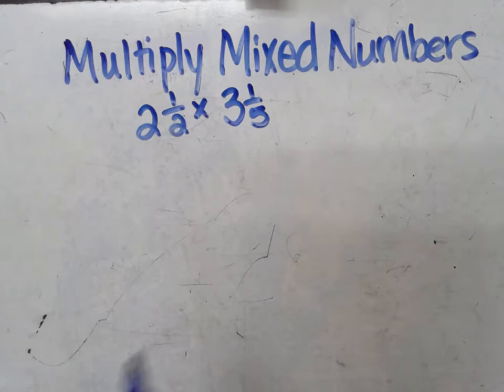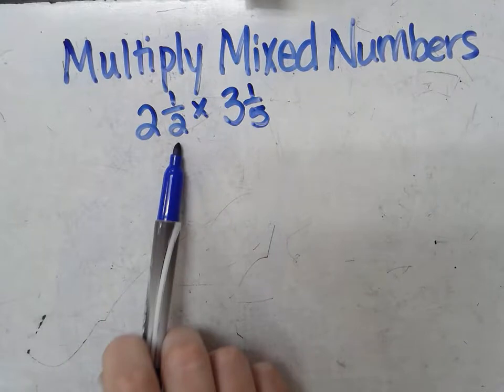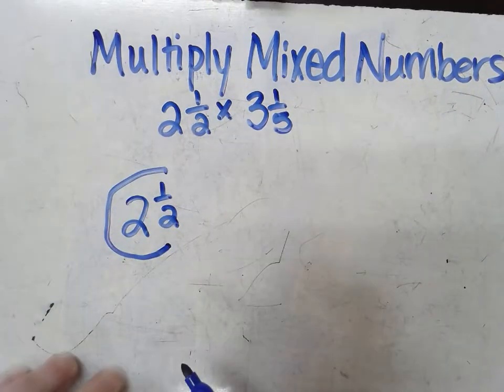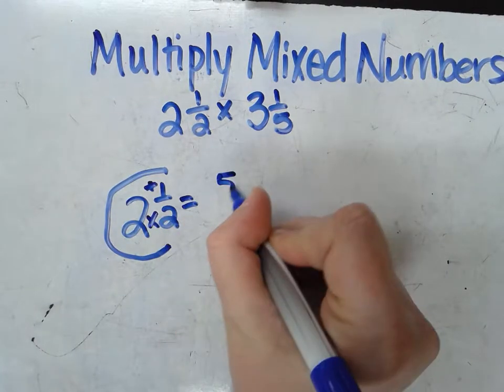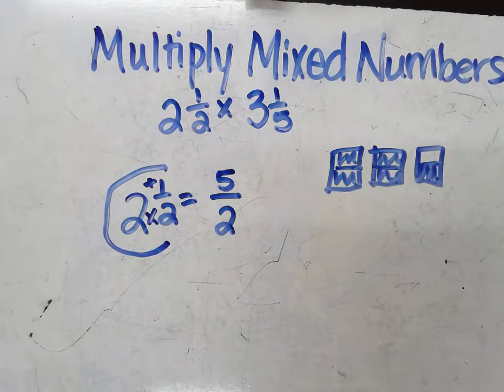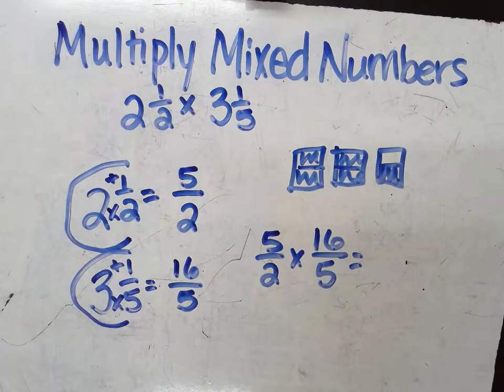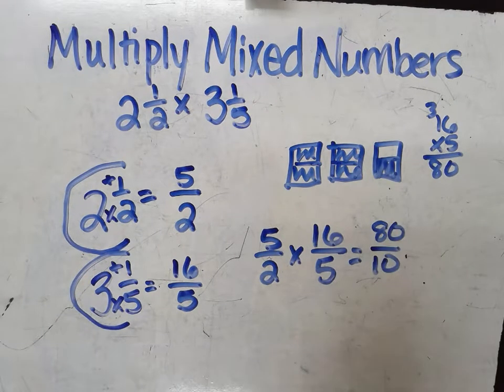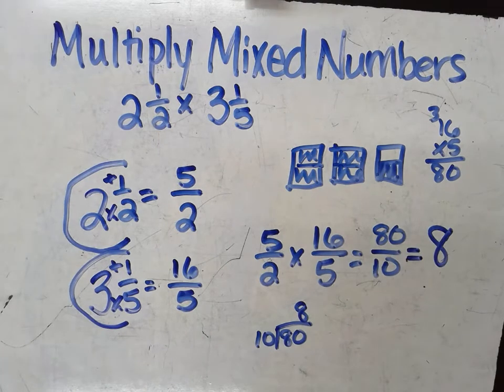Multiplying Mixed Numbers - Mrs. Scoville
Review of how multiplication of mixed numbers was taught in my 5th grade classroom.